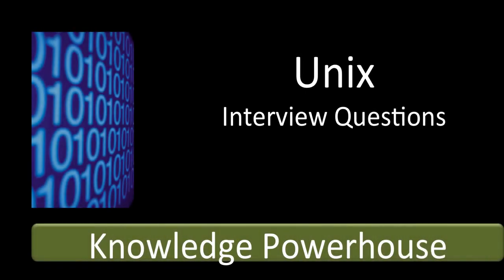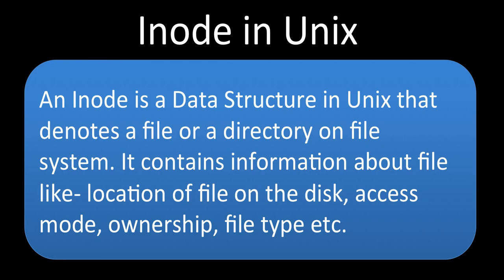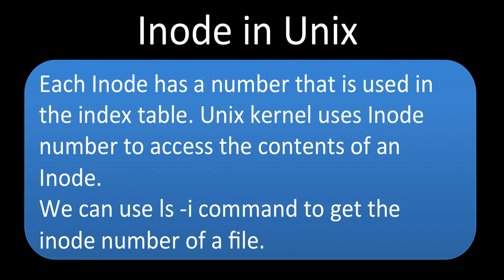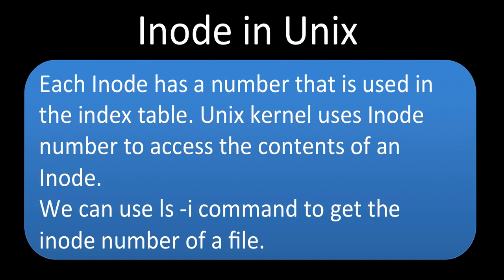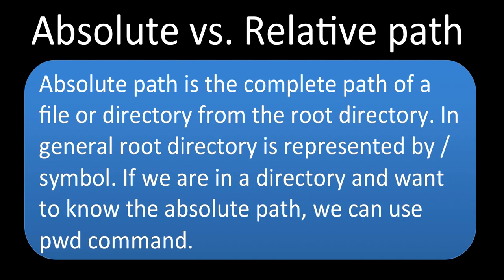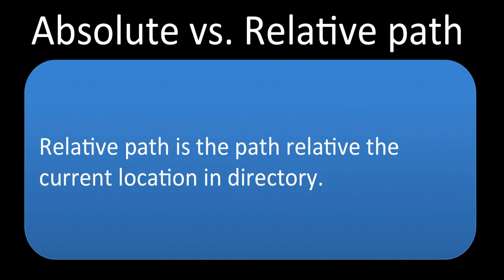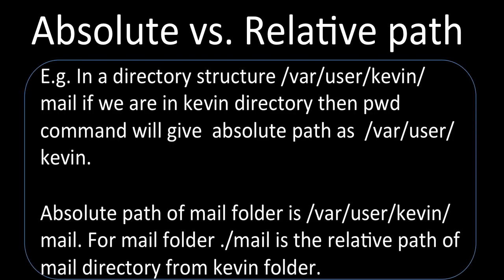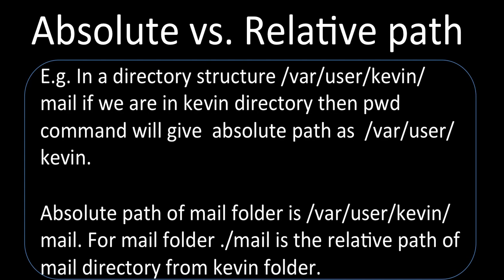What is an Inode in Unix?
Q. What is an Inode in Unix?
An Inode is a Data Structure in Unix that denotes a file or a directory on file system. It contains information about file like- location of file on the disk, access mode, ownership, file type etc.

Each Inode has a number that is used in the index table. Unix kernel uses Inode number to access the contents of an Inode.

We can use ls -i command to get the inode number of a file.

Q. What is the difference between absolute path and relative path in Unix file system?
Absolute path is the complete path of a file or directory from the root directory. In general root directory is represented by / symbol. If we are in a directory and want to know the absolute path, we can use pwd command.

Relative path is the path relative the current location in directory.

E.g. In a directory structure /var/user/kevin/mail if we are in kevin directory then pwd command will give  absolute path as  /var/user/kevin.

Absolute path of mail folder is /var/user/kevin/mail. For mail folder ./mail is the relative path of mail directory from kevin folder.

Learn more Unix interview questions, join our popular Unix Interview Questions Preparation Course with more than 50 questions for $10 only today!!